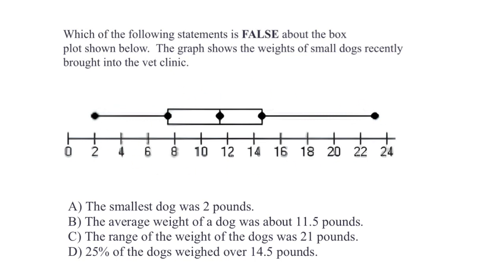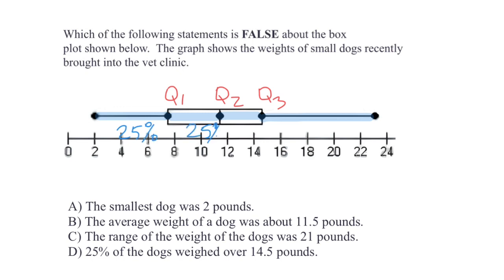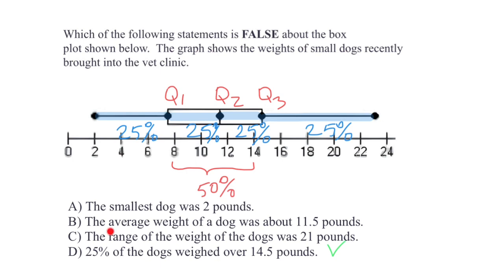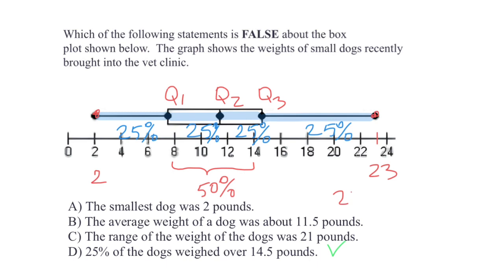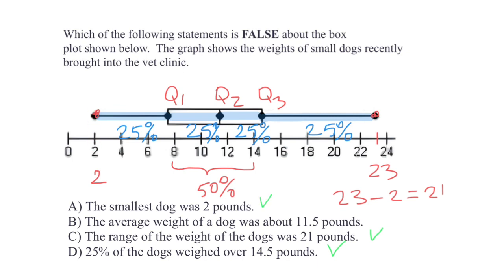Box and whisker plot - exam question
The box-and-whisker plot or simply box plot, was invented by John W. Tukey. Tukey, an American mathematician and statistician, introduced the box plot in 1969 as a way to graphically depict groups of numerical data through their quartiles. This method of data visualization has since become a staple in statistical analysis, particularly for displaying the distribution, central value, and spread of datasets.